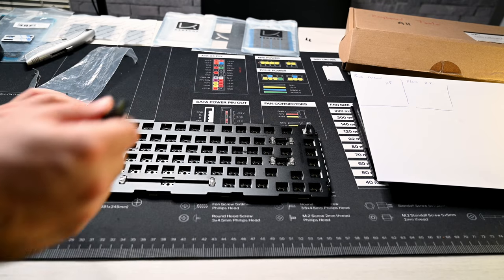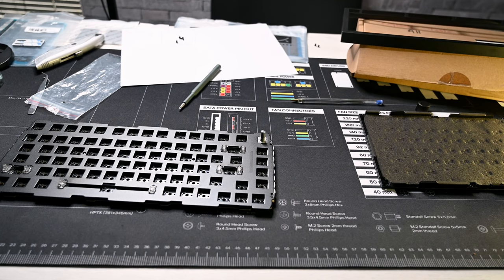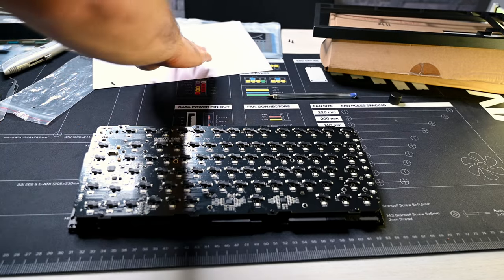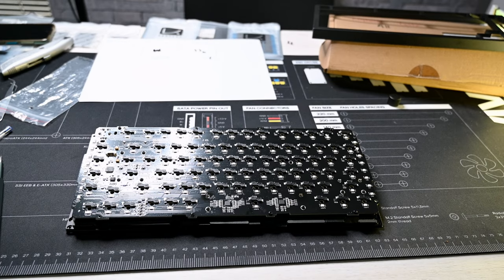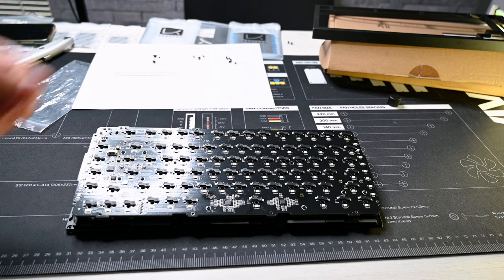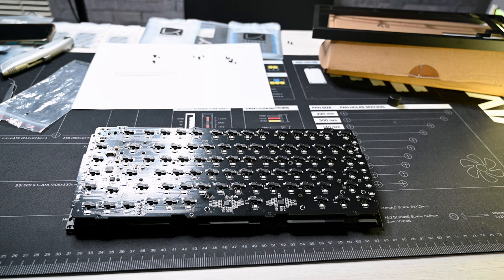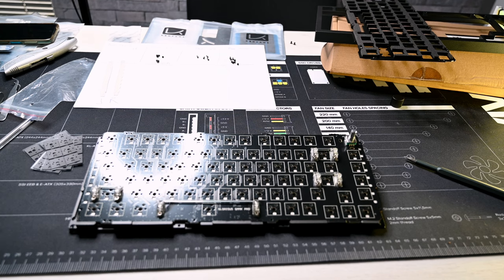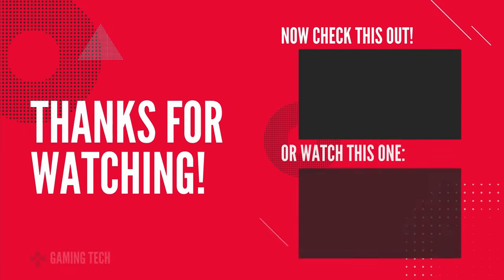Glorious GMMK Pro Disassembly Part 2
Hello everybody
In today's video I will show you part 2  of my new Glorious GMMK Pro keyboard  👍